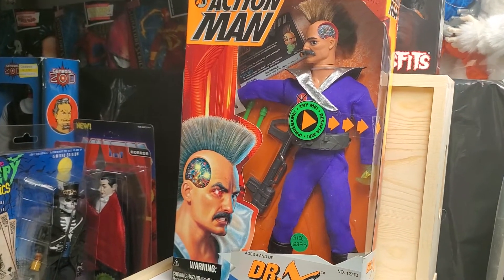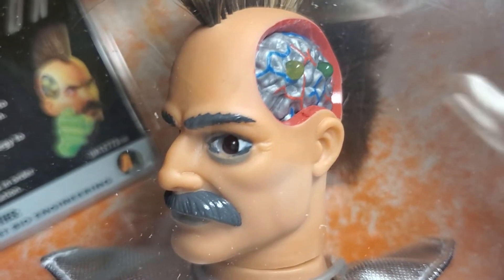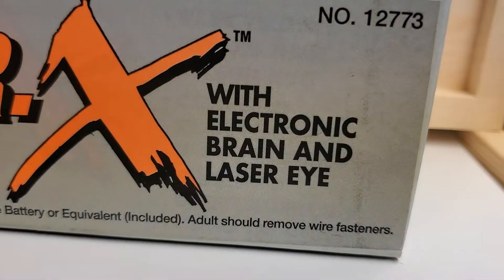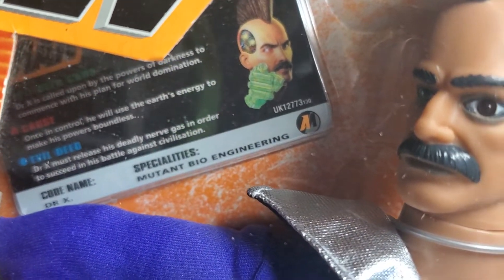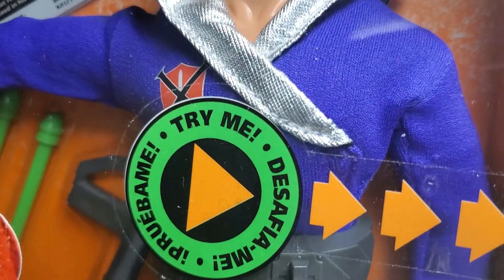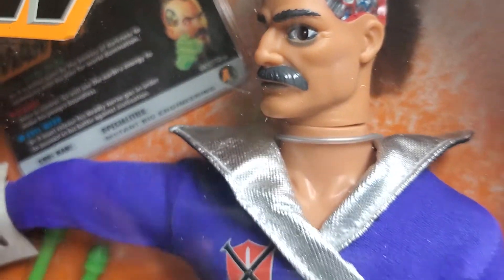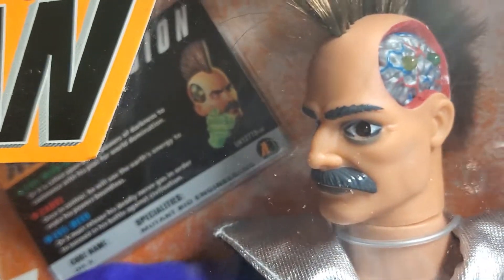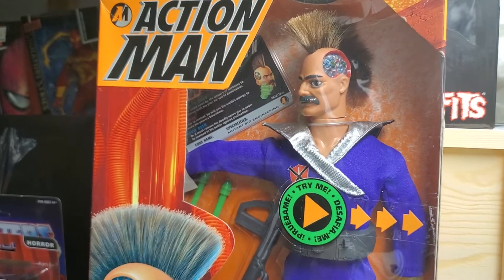ACTION MAN, DR. X (1995) FIGURE REVIEW !!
WELCOME TO THE MIB MASTER TOY MUSEUM !!! TODAY, FOR YOUR VIEWING PLEASURE, WE WILL BE SHOWCASING THE ABSOLUTELY AWESOME, ACTION MAN, DR. X 12 INCH FIGURE ! ANOTHER CHASE FIGURE, THAT MIB, HAS BEEN DREAMING ABOUT, ADDING TO, HIS MUSEUM COLLECTION ! THIS BEAUTIFUL FIGURE, HAS IT ALL !!! LIGHTS, WEAPONS, YOU NAME IT !